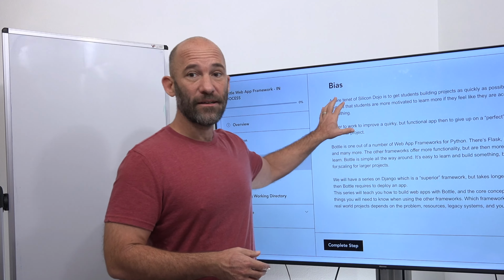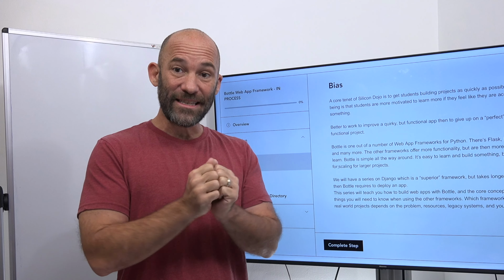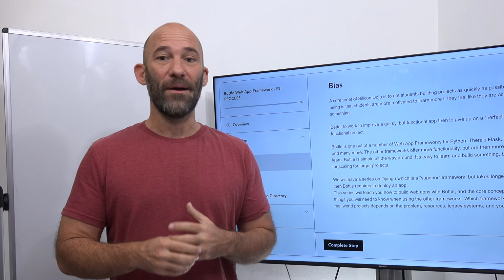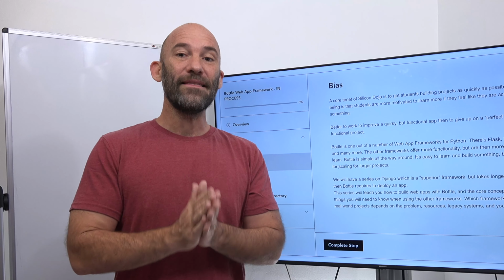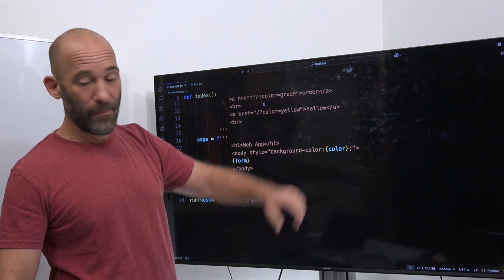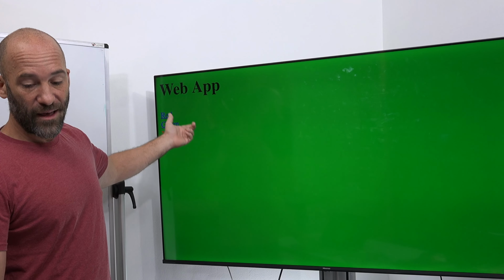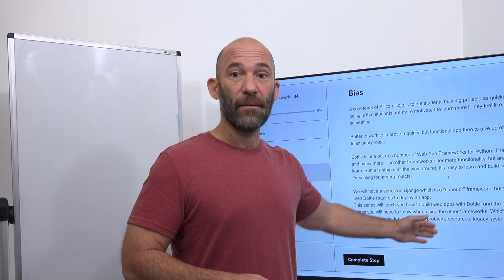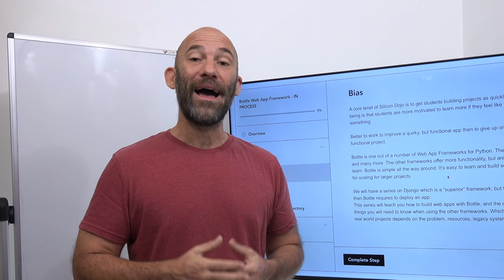Bias for Bottle Web App Framework for Python